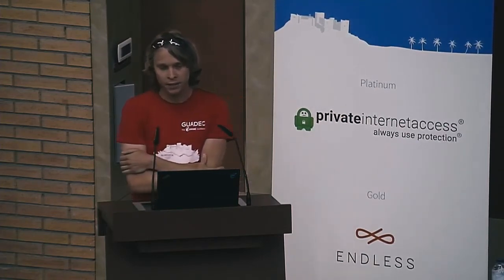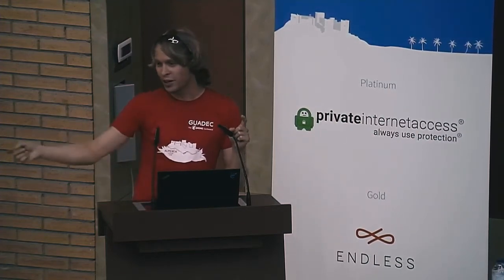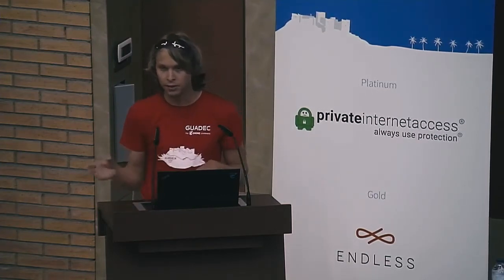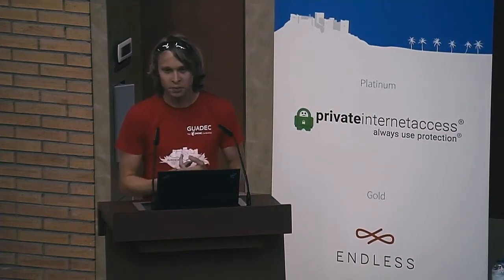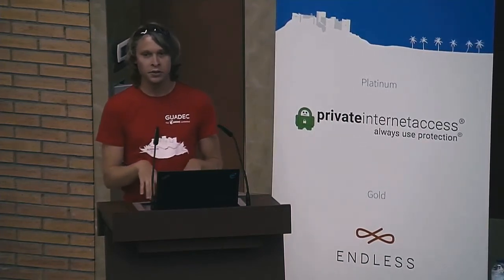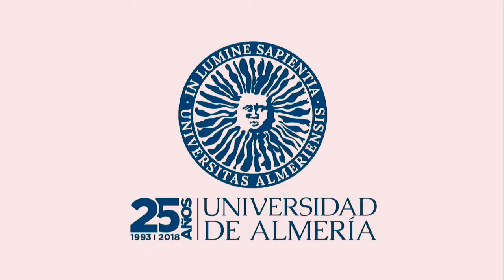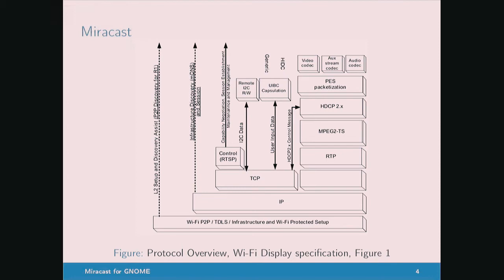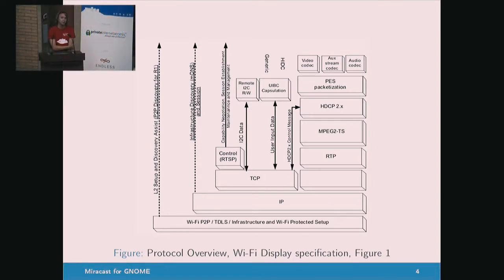GUADEC 2018 - Benjamin Berg - Miracast for GNOME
Miracast is a standard that allows streaming video and audio content over WiFi connections. This can either work on a local network (i.e. when connected to an AccessPoint or Infrastructure network) or through a direct P2P connection (WiFi-Direct) to a miracast enabled dongle.

This talk will give an overview of the progress made so far to support such devices on GNOME. While this work builds on miraclecast a number of improvements throughout stack are required to make these devices easily usable to users.

Note: Most of the work for this talk has not yet happened. I expect that at least a number of the core integration issues will be solved by GUADEC and a proof of concept can be demonstrated.